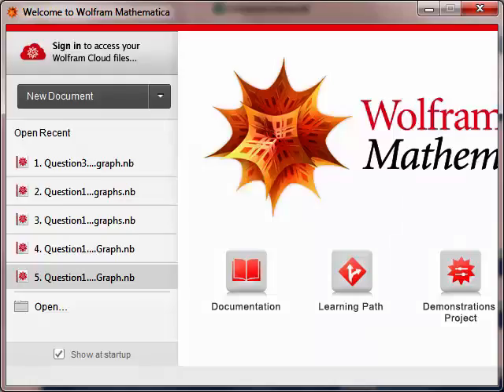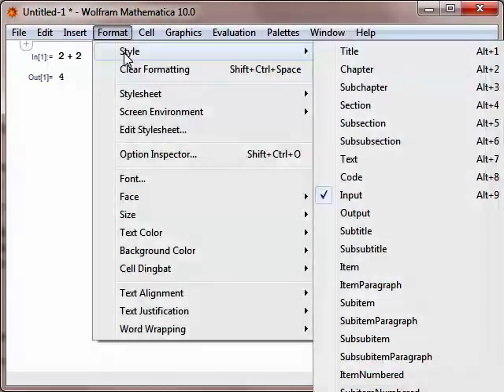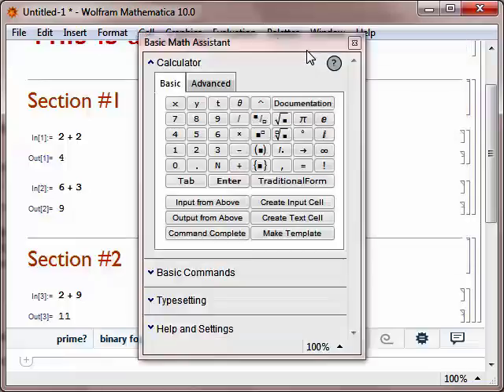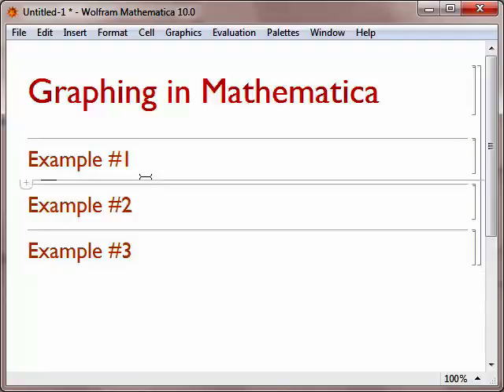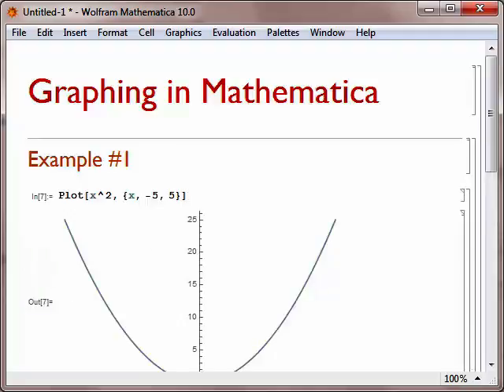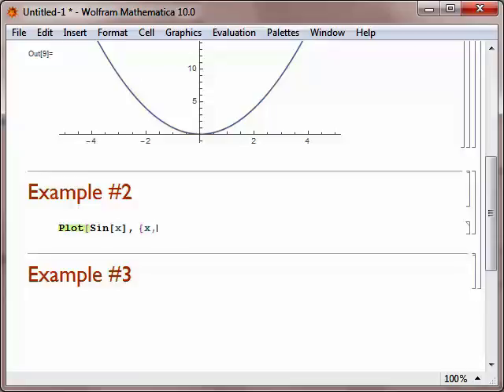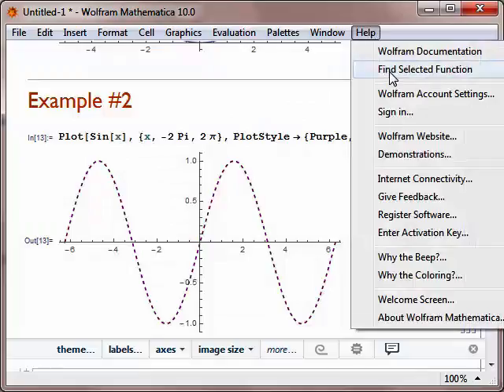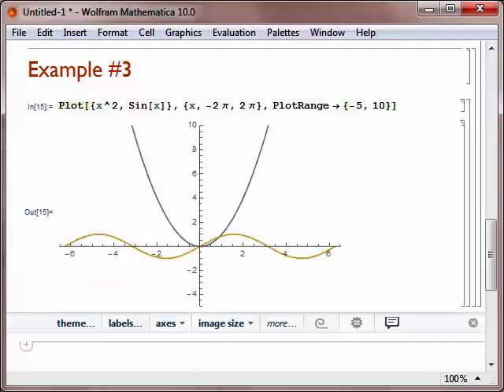Technology Assignment #1: Math 215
Introduction to Mathematica